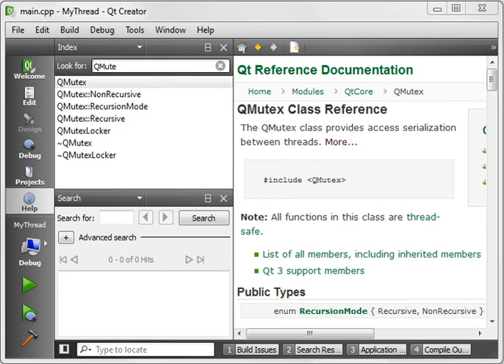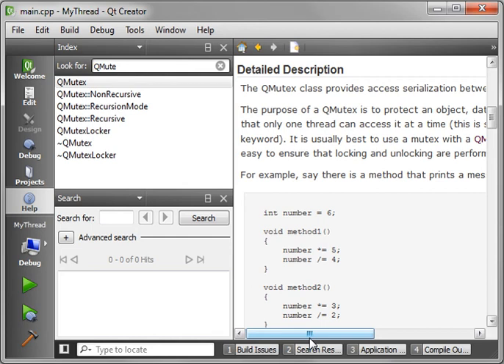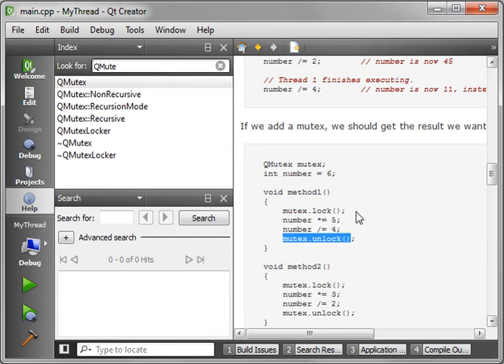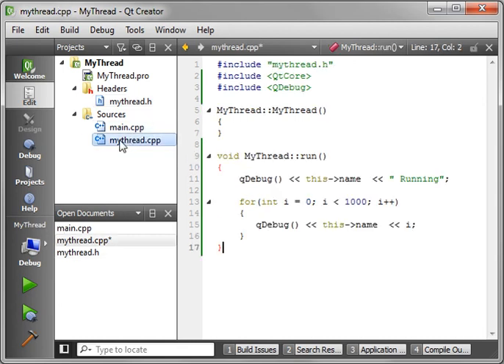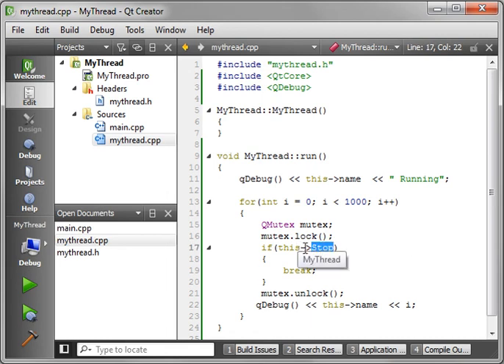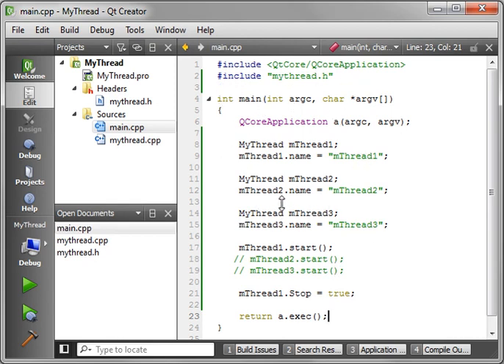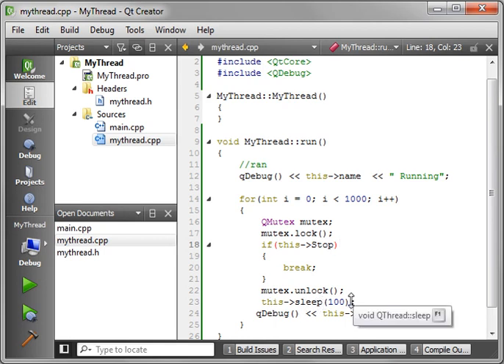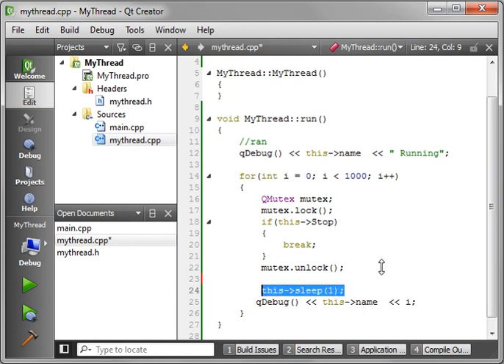C++ Qt 30 - QThread part 3 the QMutex